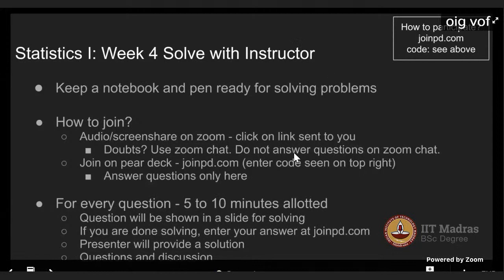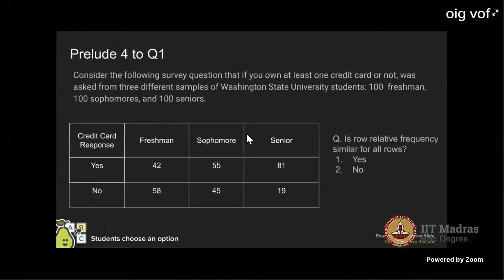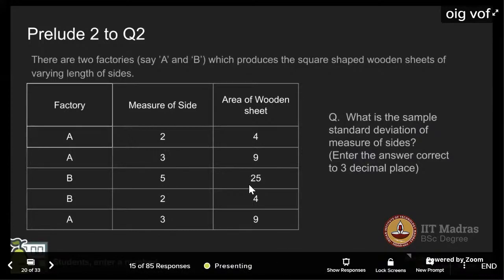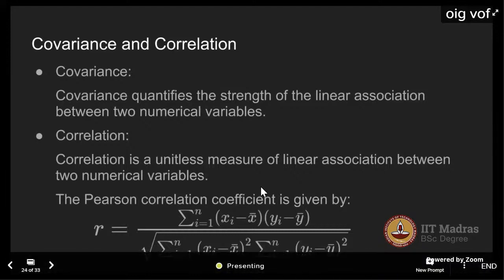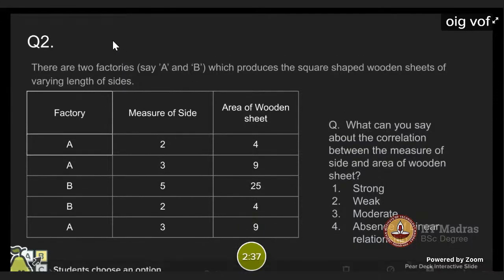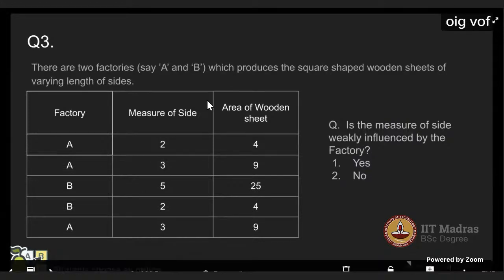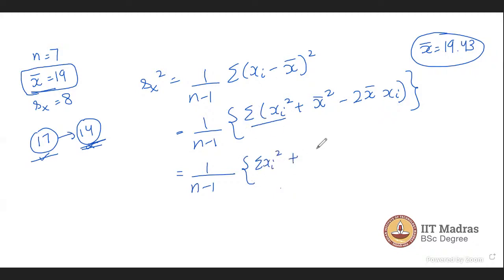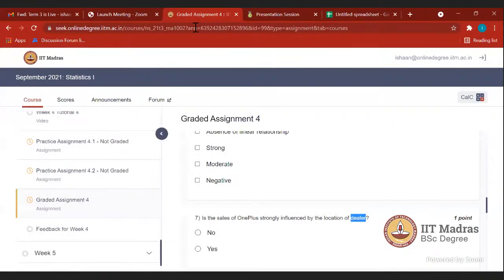Stats 1 - Solve with Us - Week 4